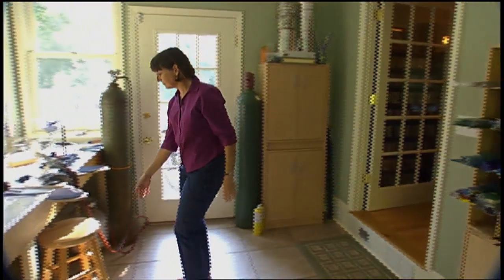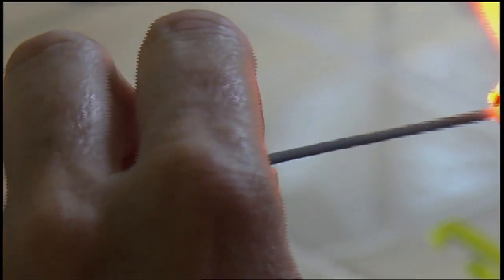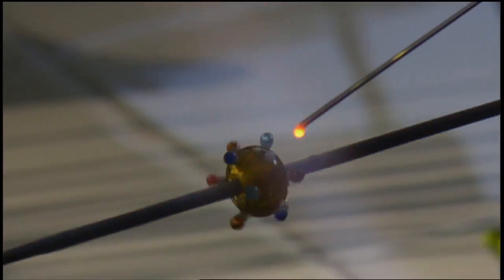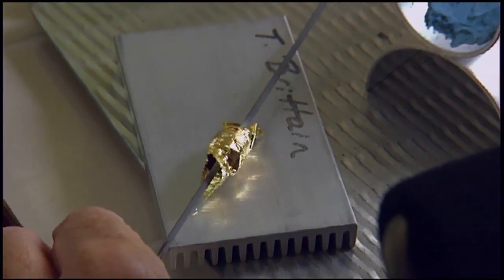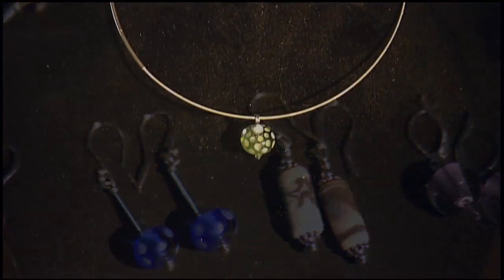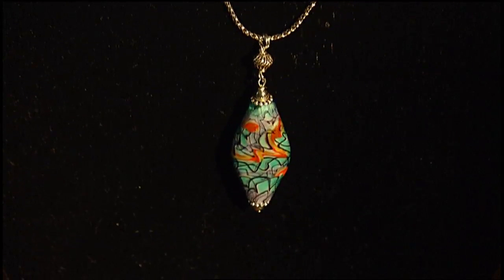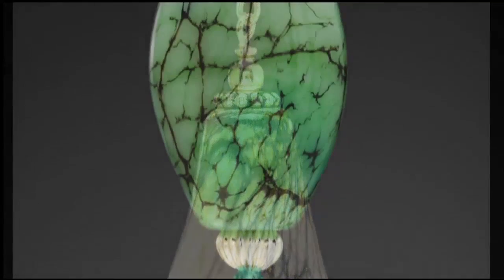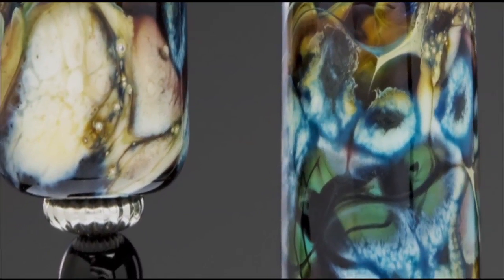Teresa Brittain - Bead Maker | Tennessee Crossroads | Episode 2214.4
Oak Ridge Tennessee is a place of creation. In fact, the whole city was built to create ways to harness the heat of atomic energy. So, it's a bit ironic that an artist who is fascinated by flame lives and works in the atomic city. Tennessee Crossroads met Teresa Brittain and watched her use heat and flame to create works of art and beauty. Join Nashville Public Television's Tennessee Crossroads to find out more about Teresa Brittain - Bead Maker.